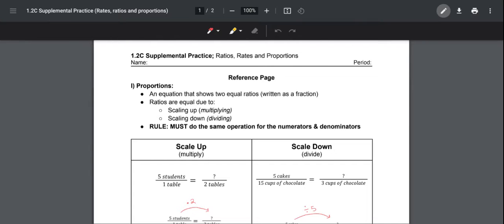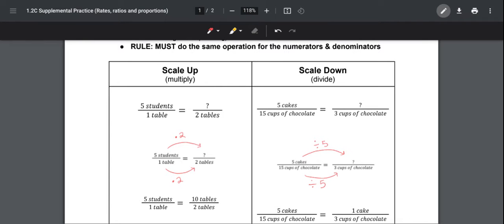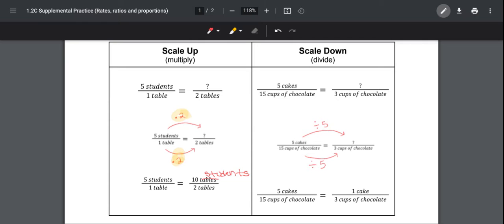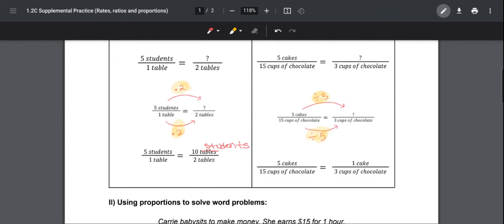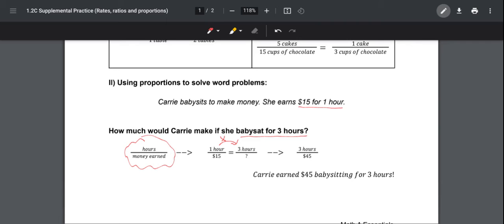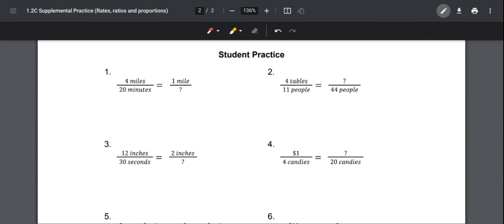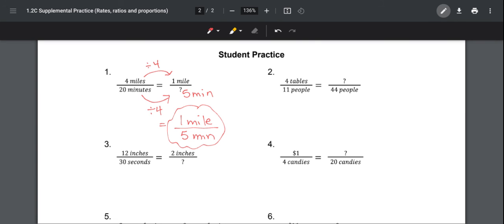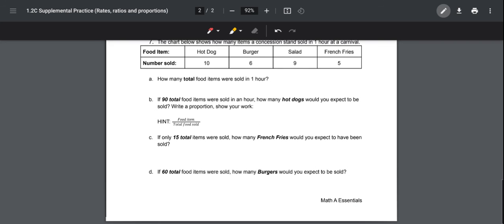1.2C Supplemental Practice (Rates, ratios and proportions)